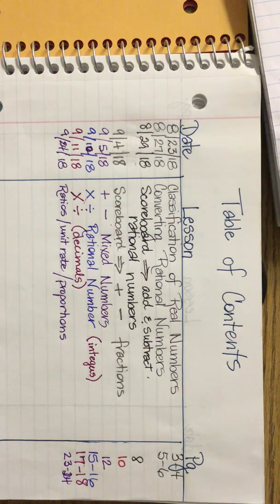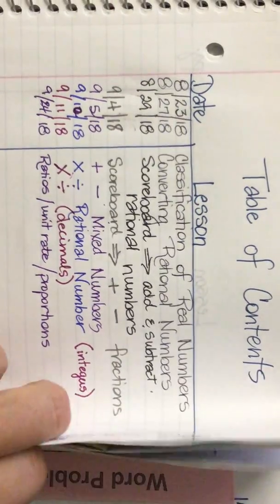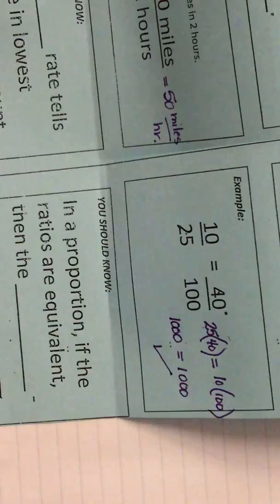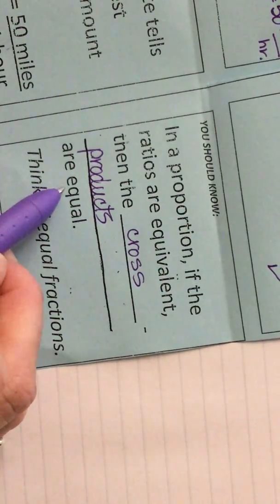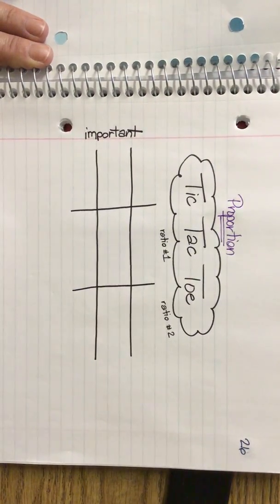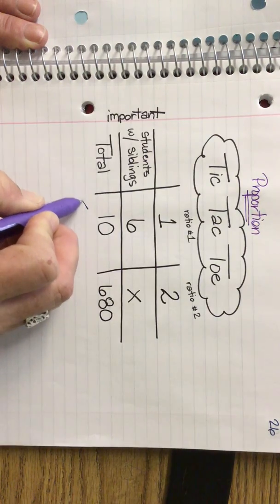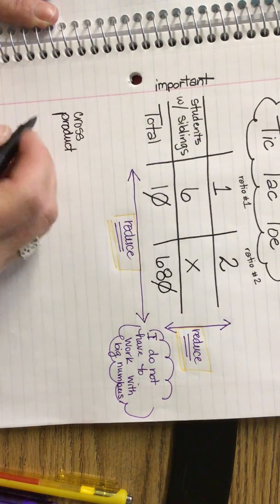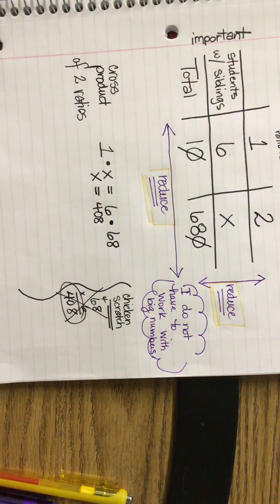Ratios, Unit Rates, And Proportions